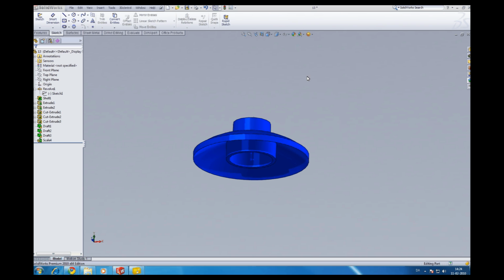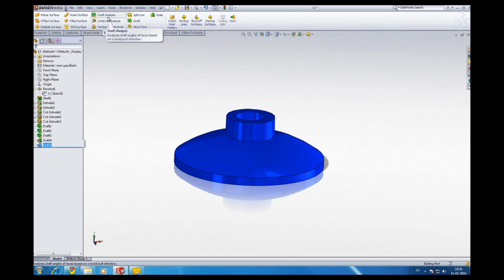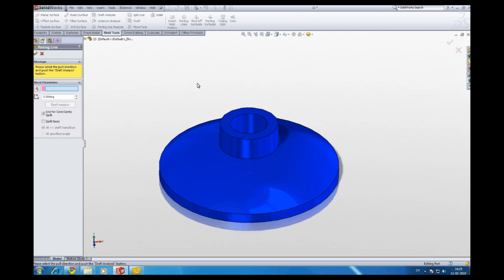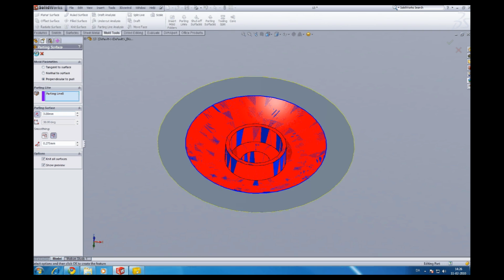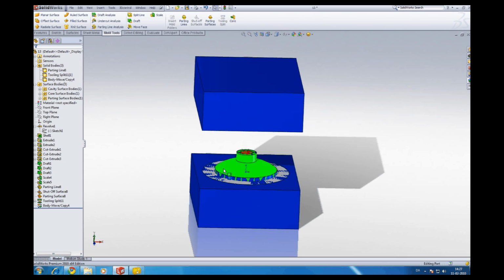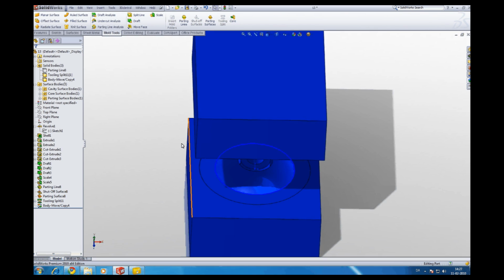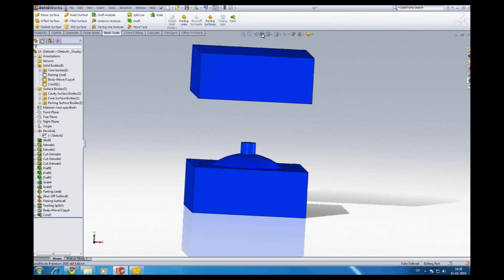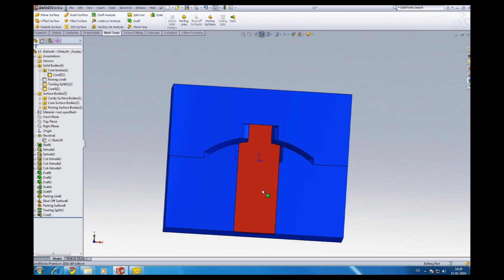SolidWorks tutorial: extract core and create cavities from a part.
In this tutorial i will show you how to create the cavities and extract a core from a part in SolidWorks.
I will also show you how to scale the part, so the cavity and the core gets the correct dimensions. I hope you find it usefull :)